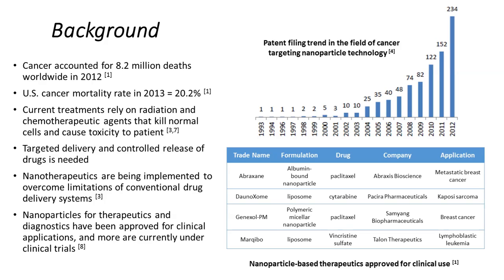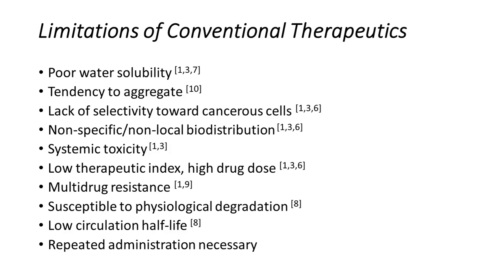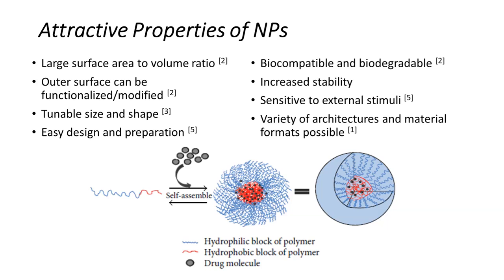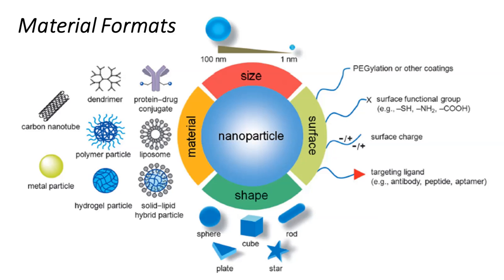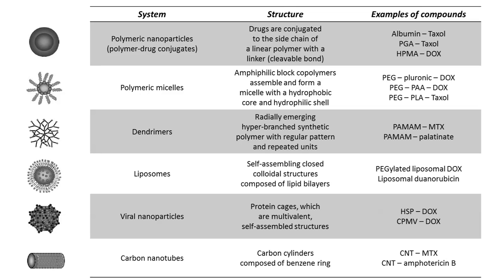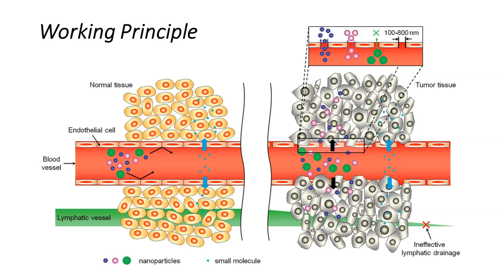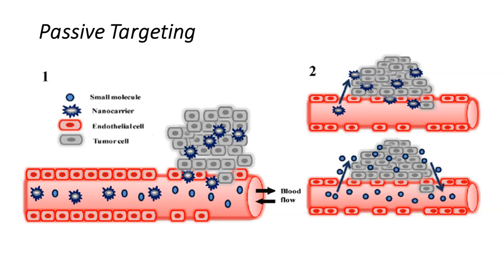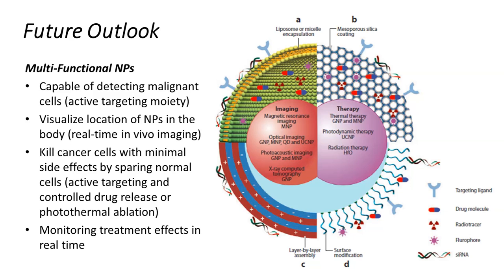Nanoparticles for Cancer Drug Delivery